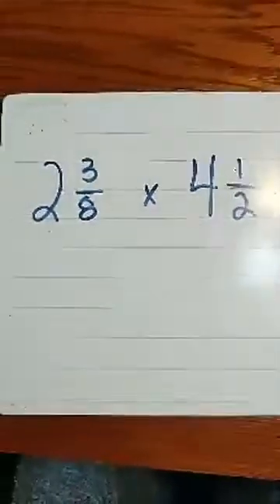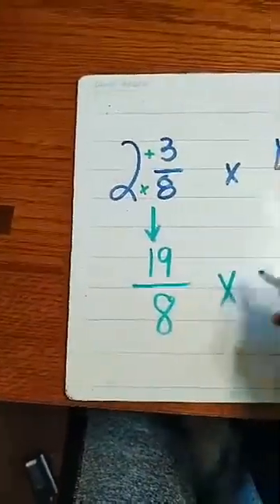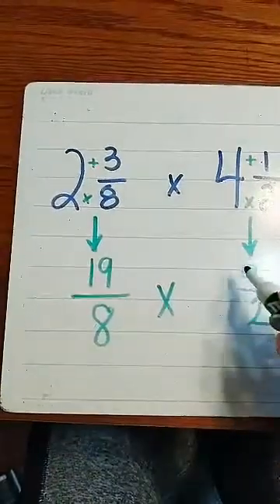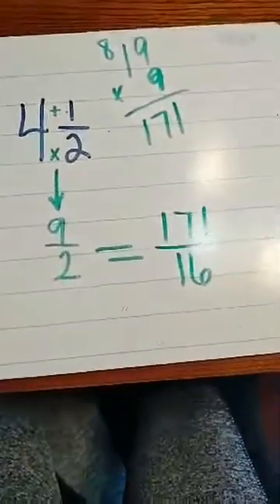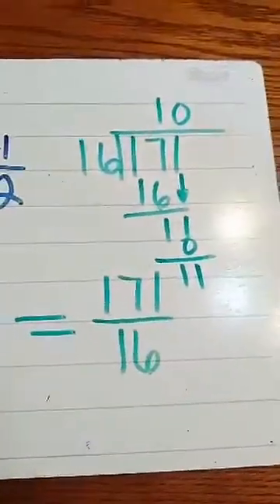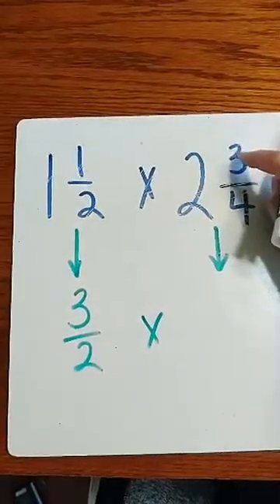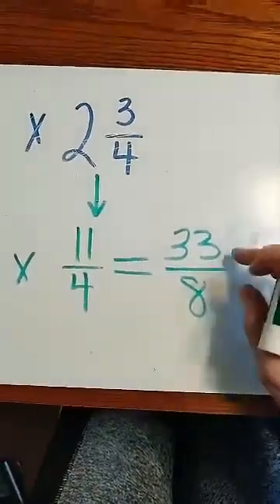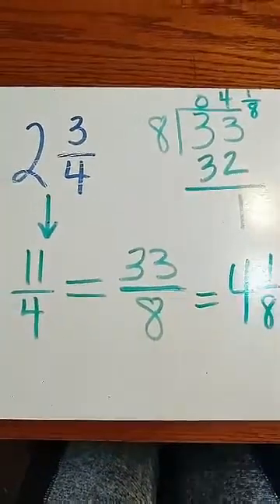6th grade math multiplying mixed numbers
We will practice multiplying mixed numbers and employ making mixed numbers improper and reducing before multiplying.